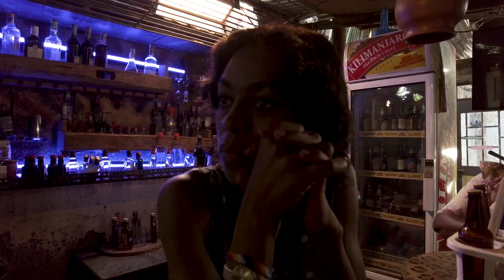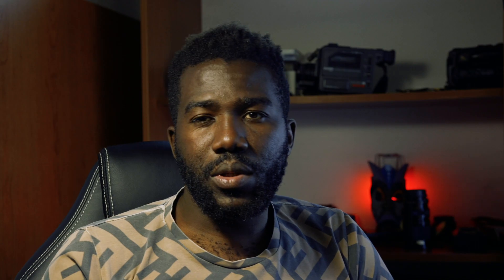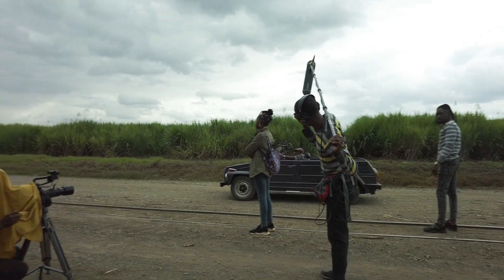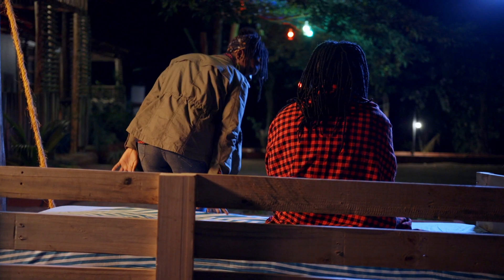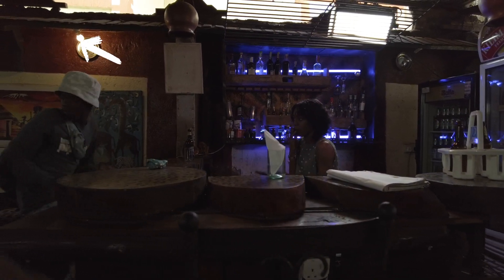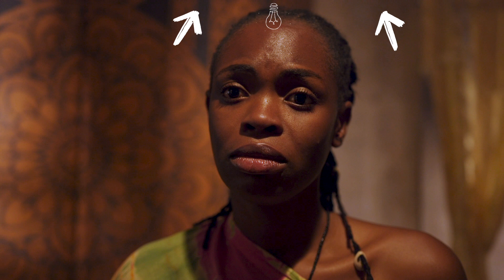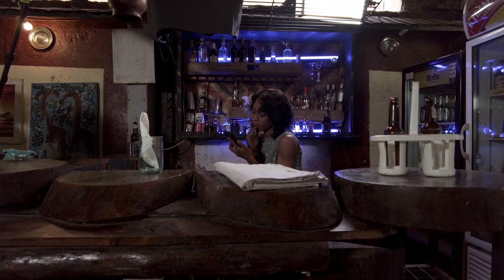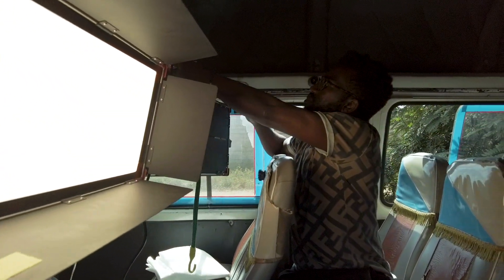How I made This MOVIE with just TWO Light.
In this video, I'm excited to share with you my experience of making a movie with just two lights. As a filmmaker, I know that lighting is one of the most critical aspects of any film, and it can be challenging to get it right. However, with the right approach, you can achieve incredible results with minimal equipment.

In this behind-the-scenes look, I'll take you through the process of making my latest movie LOST AND FOUND, from the initial concept to the final. I'll discuss the challenges I faced and how I overcame them, and share my insights into the creative decisions I made.

One of the most significant advantages of using only two lights is that it forces you to be more intentional with your lighting choices. I'll explain how I used different lighting techniques to create depth and mood in each scene, and how I worked with my actors to make the most of the lighting setup.

I'll also talk about the gear I used, including the two lights themselves and any additional equipment, such as diffusers or reflectors, that helped me achieve my desired look.

If you're a filmmaker, cinematographer, or just someone interested in the creative process behind making movies, this video is for you. Join me as I take you through the making of my latest film with just two lights, and share my tips and tricks for achieving cinematic results with minimal equipment.Please don't forget to share your comments and let me know what you would like me to talk in Depth.THANKS